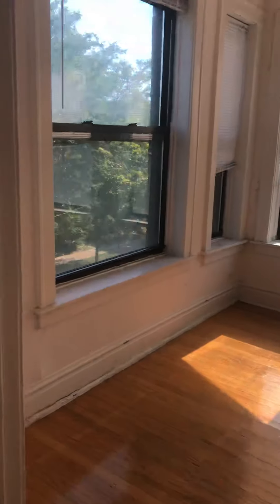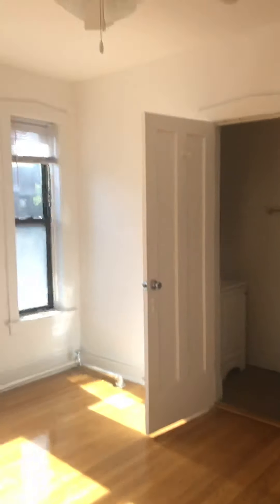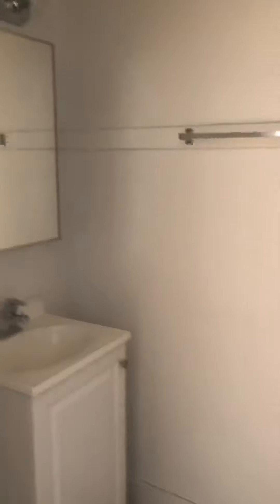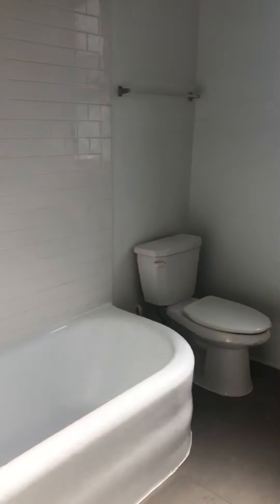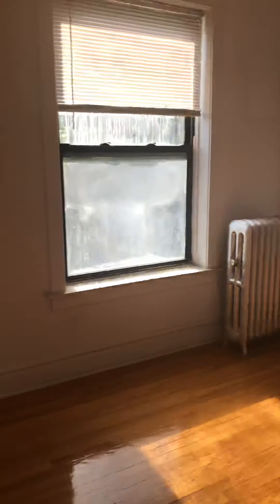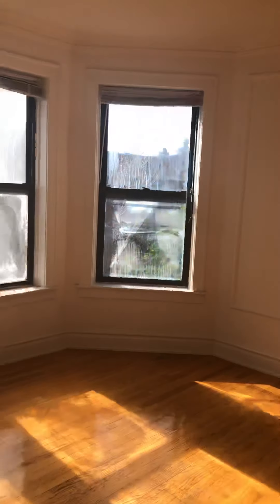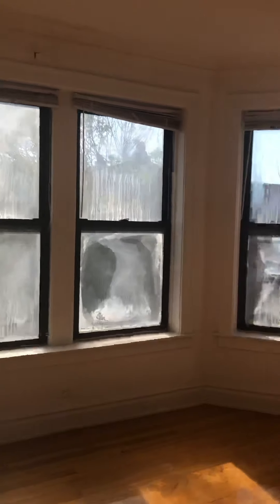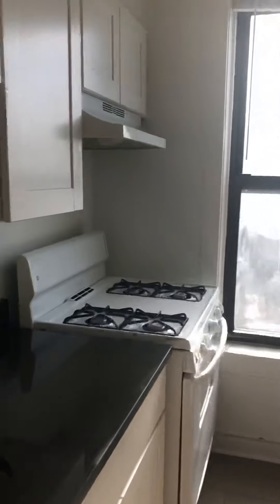1103 E. Hyde Park Blvd.